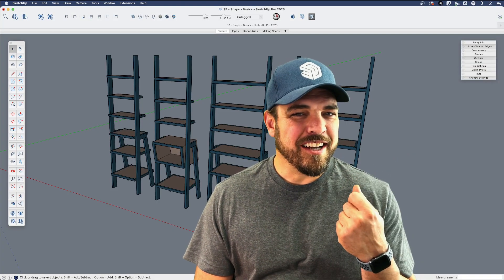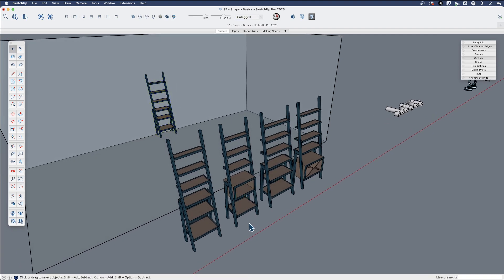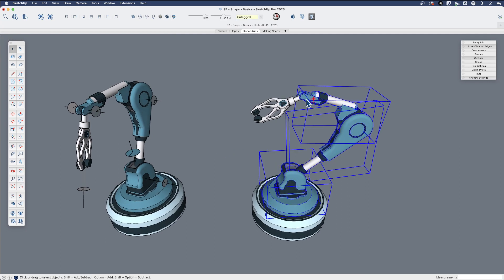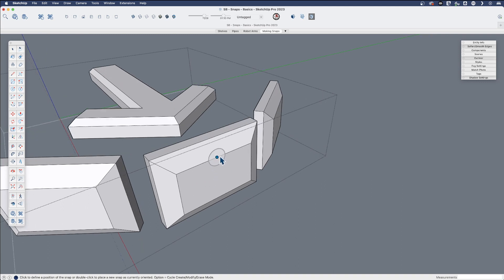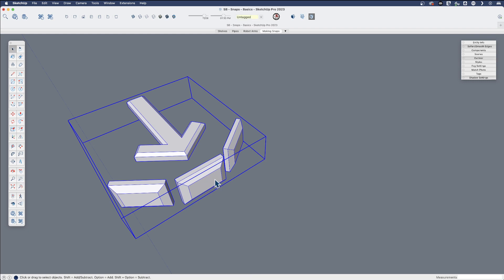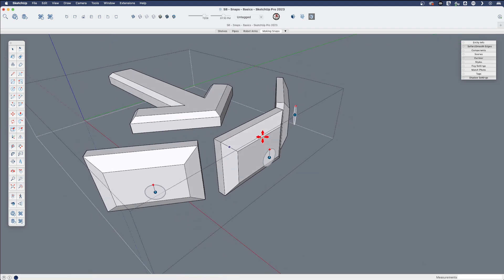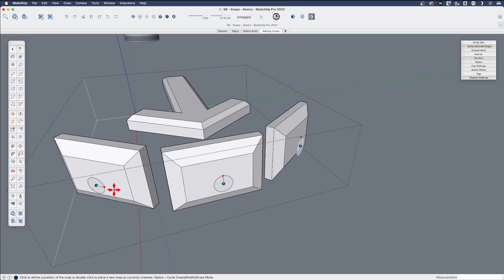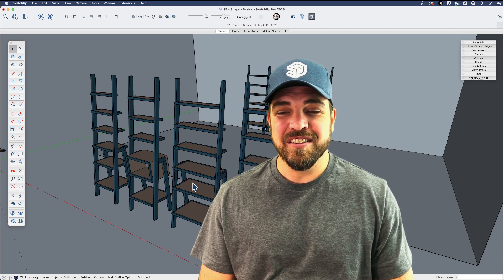Welcome to SketchUp Snaps!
Version 2023.1 of SketchUp for Desktop has introduced a brand new feature to SketchUp; Snaps! Since we don't want you to have to poke around and try to learn this new feature all by yourself, Tyson is here to guide you through a few examples that are sure to help you see the usefulness of this new feature!